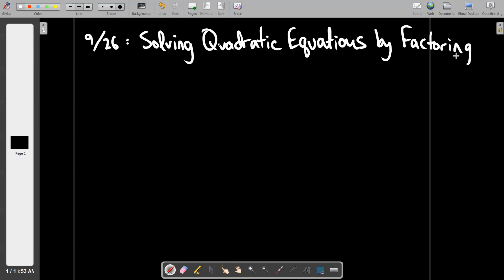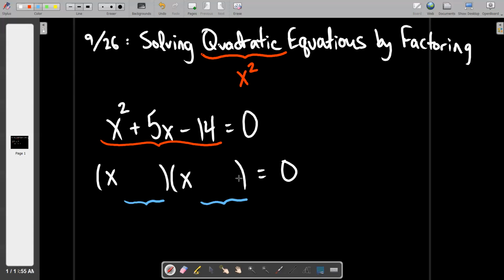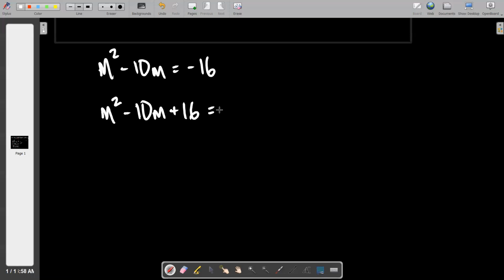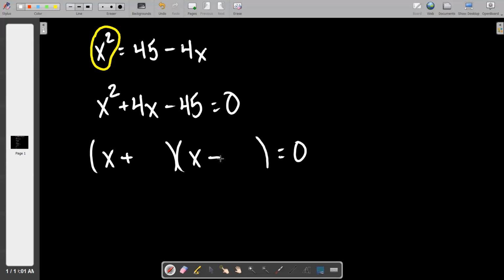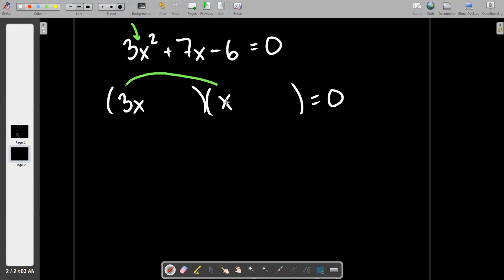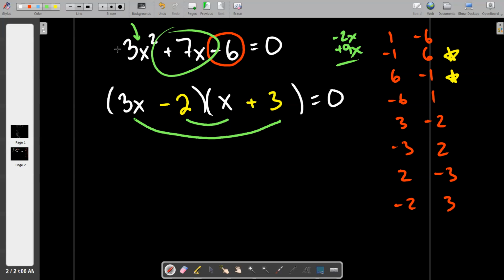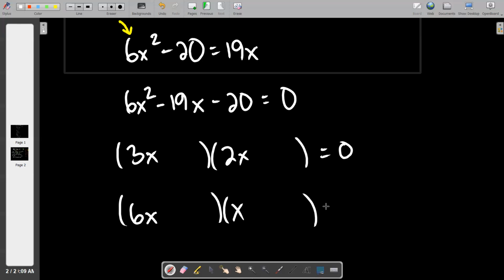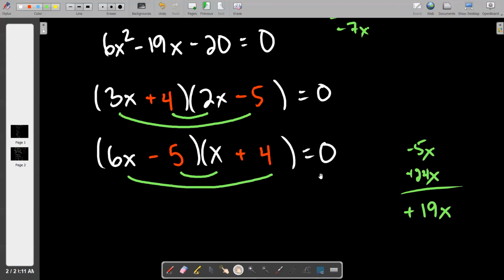Solving Quadratic Equations by Factoring